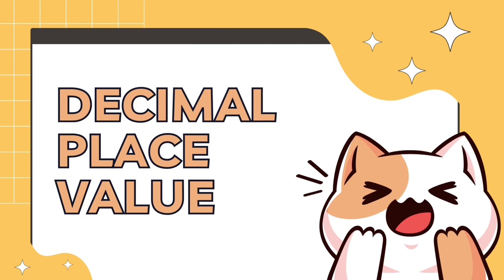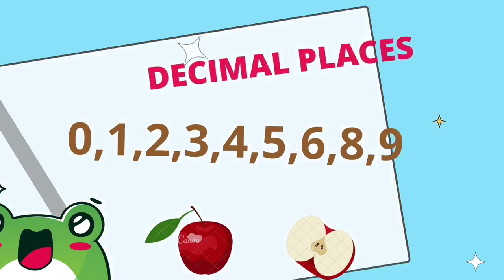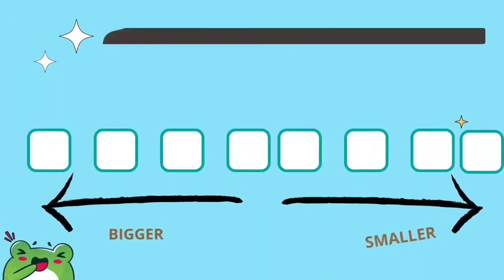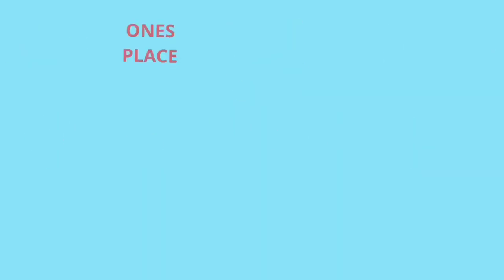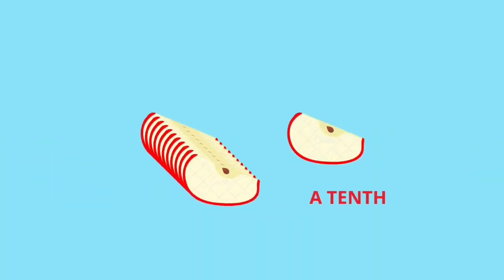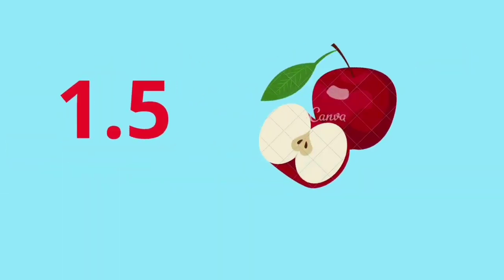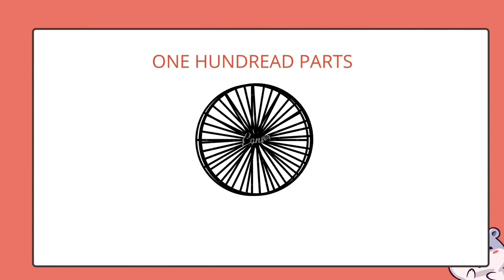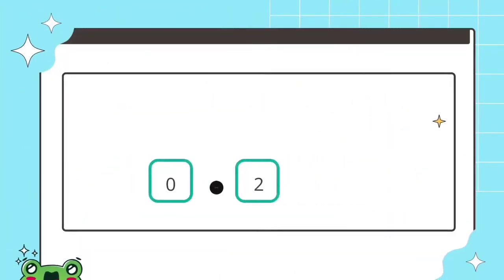Tips and Tricks in Understanding Mathematics Number System | Decimal Place Value | Lesson 2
Please watch below for Lesson 1 on Place Value:-

In this video, we talk about the importance of place value in Decimal Number System.